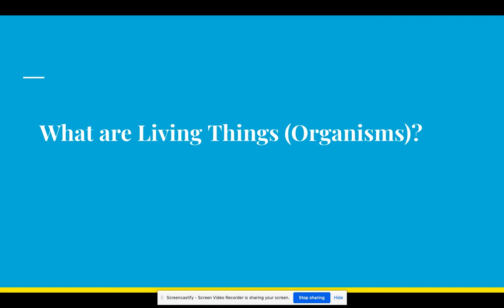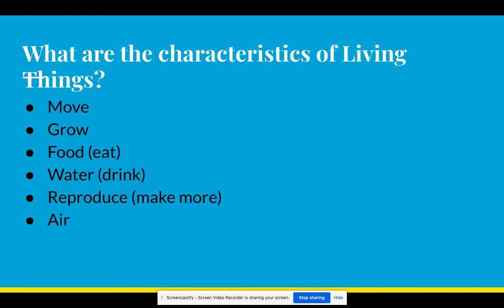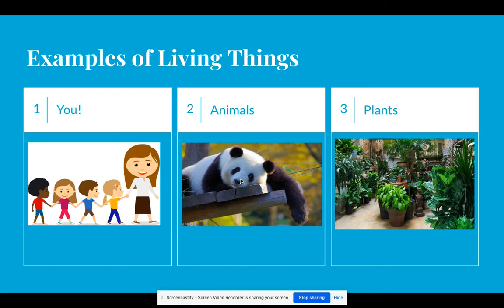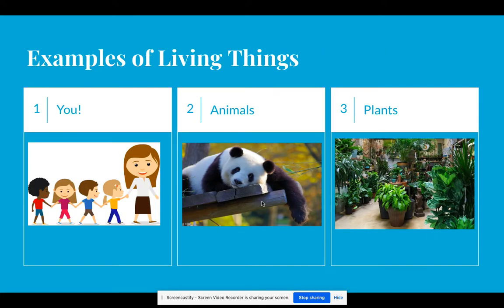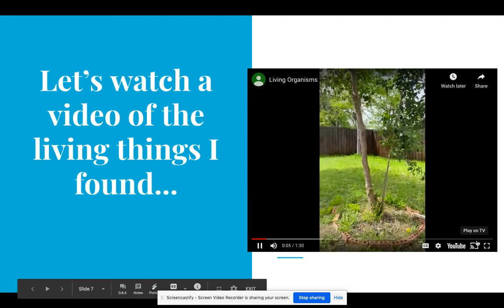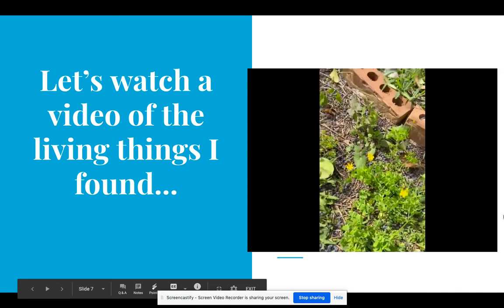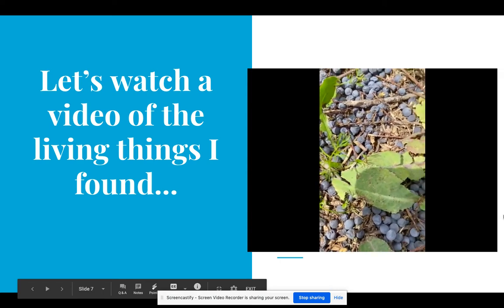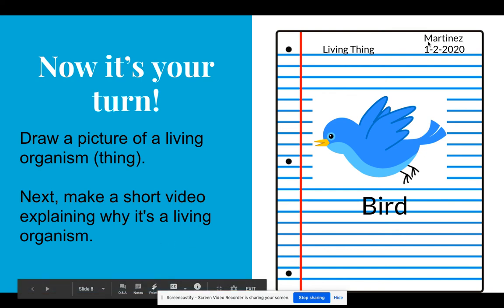Day 2: Living Things Kinder Science